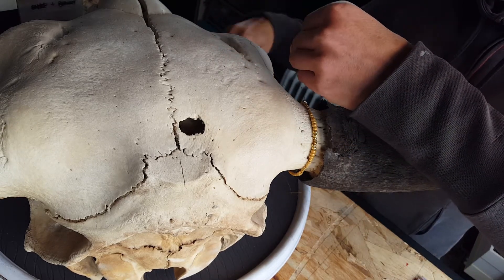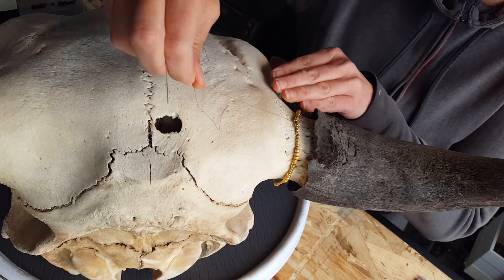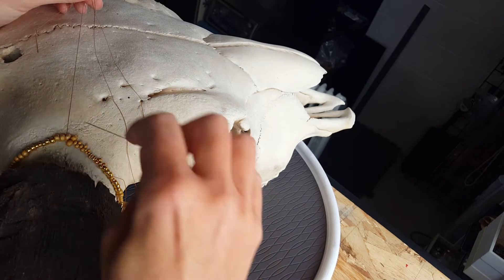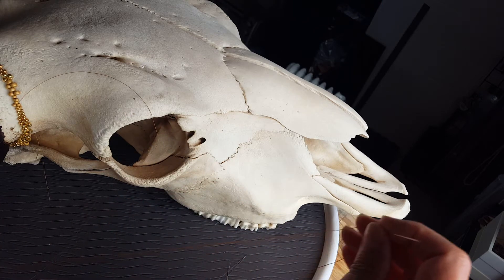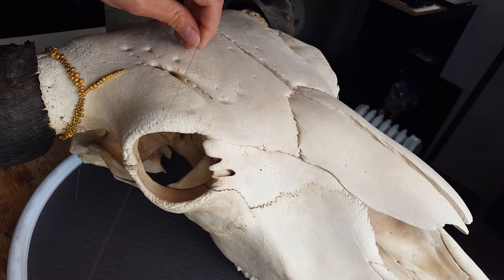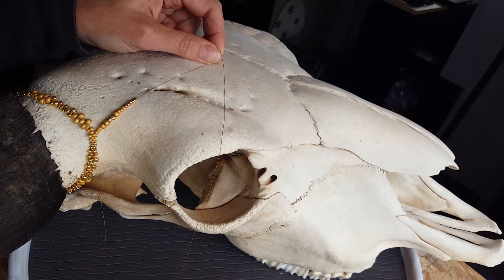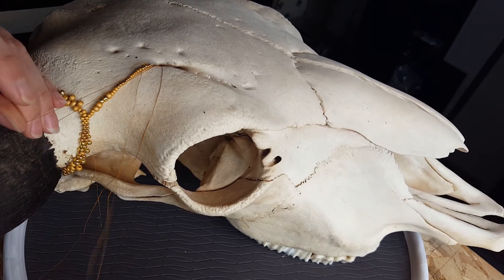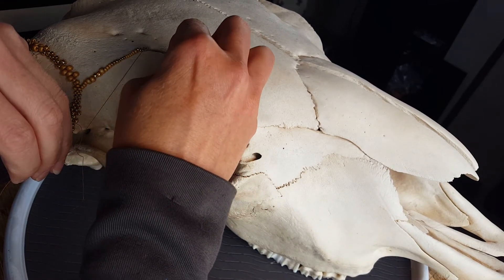Day one, Bison Skull